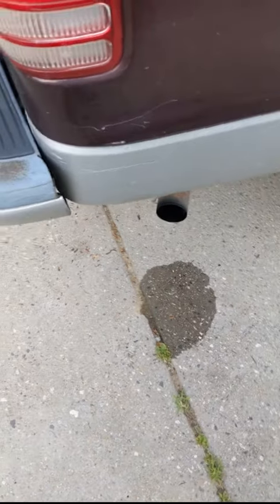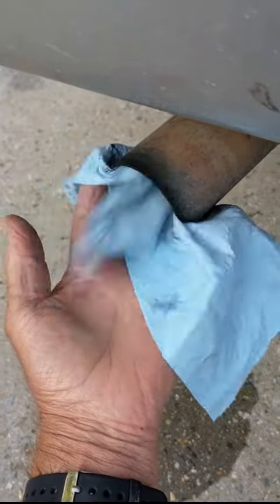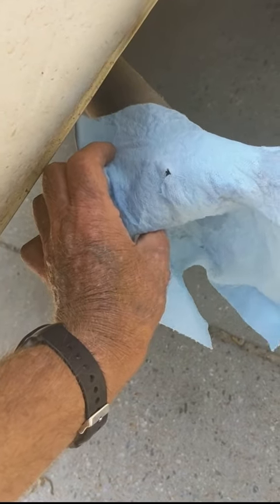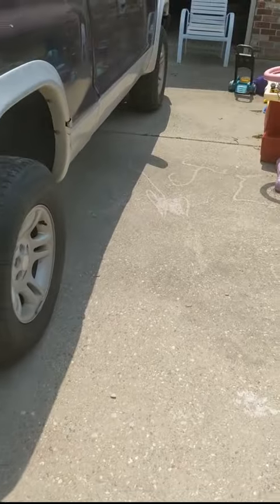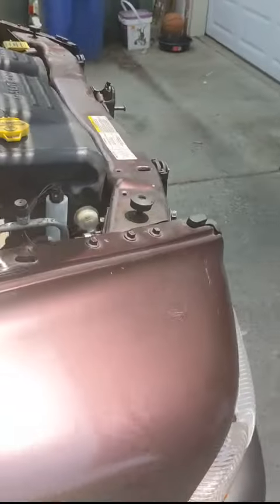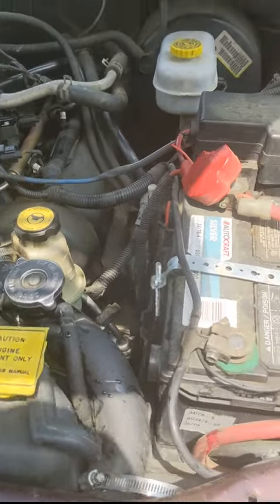Problems that bad ignition coils can cause. updated.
When I was chasing this issue with the engine missing, I mentioned a problem with engine temperature and the coolant system.
As an update, I have a video on that issue, but it turned out to be a mechanic error. I installed the thermostat backwards and that caused the overheating issues.
Also it is 8/2023 now and another ignition coil has gone bad. Might be a new one that failed. I'm troubleshooting that now.